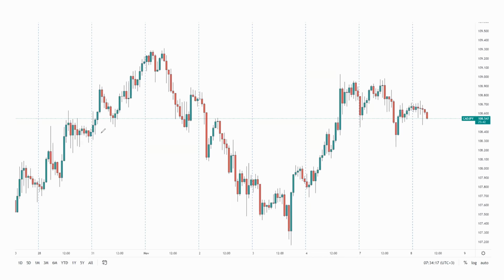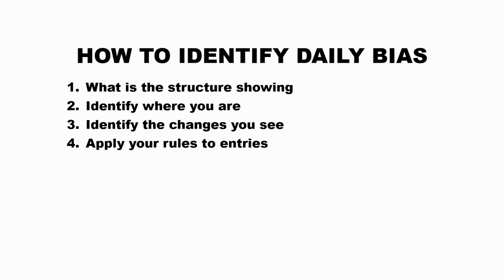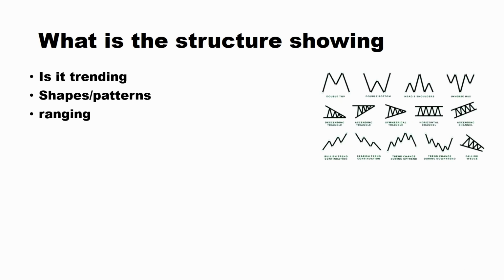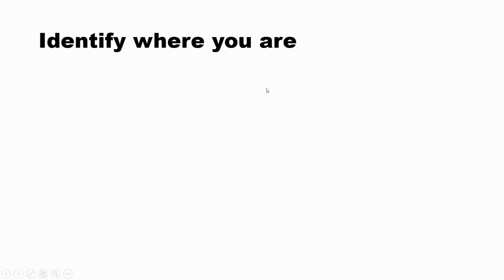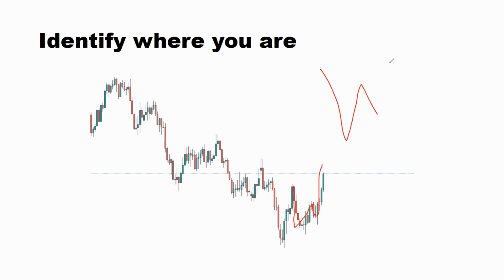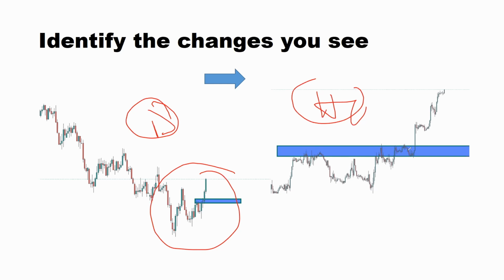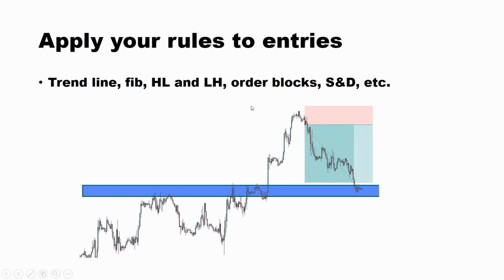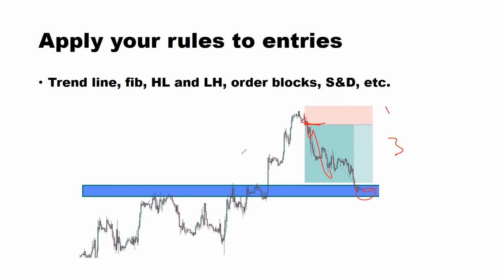How To Identify Daily Bias - Using Market Structure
In this video you will learn How To Identify Daily Bias - Using Market Structure. As a trader you must be able to tell where your interest will be for the rest of the day or week. Also you need to know whether you are looking to buy or sell, this video entails how to use market structure to be able to identify where you should position yourself and what type of trade you should be looking for  and why